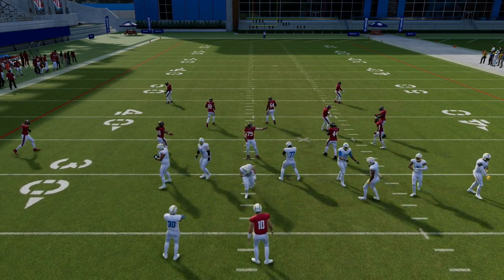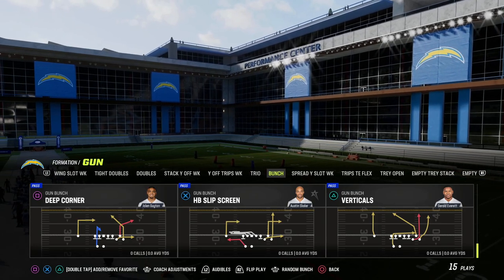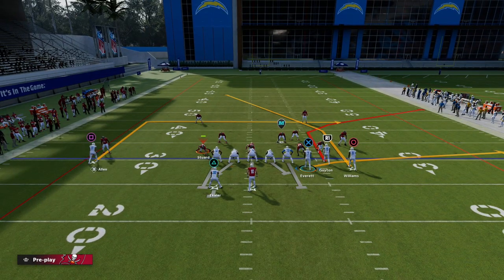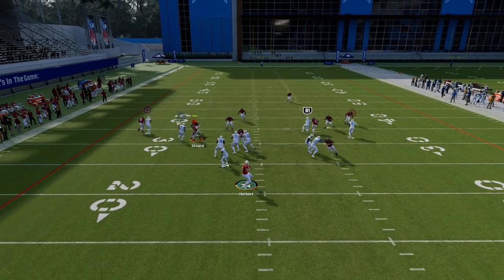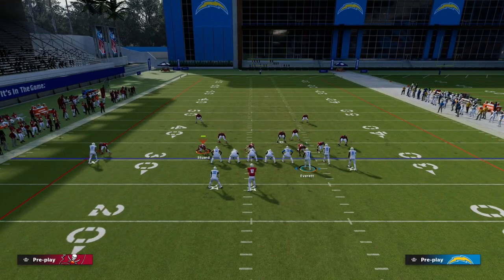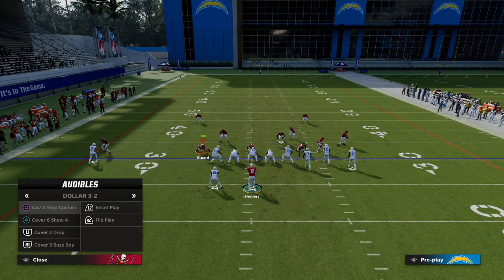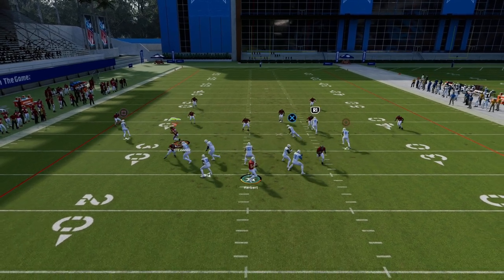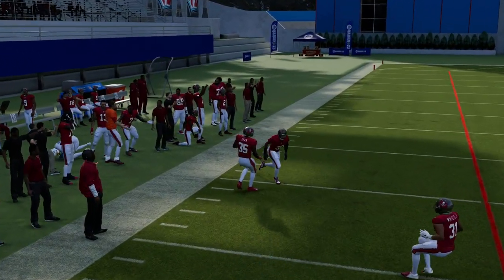The MOST Powerful Passing Concept In Madden 23 Right Now